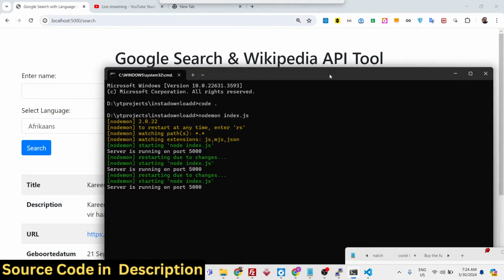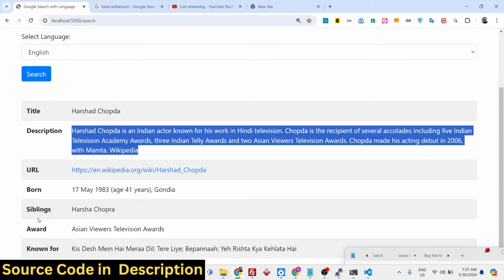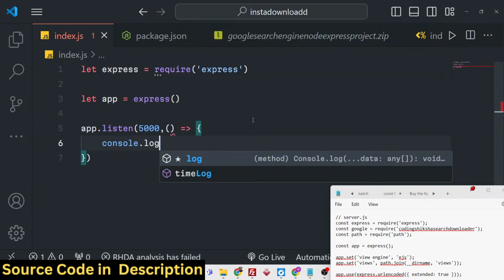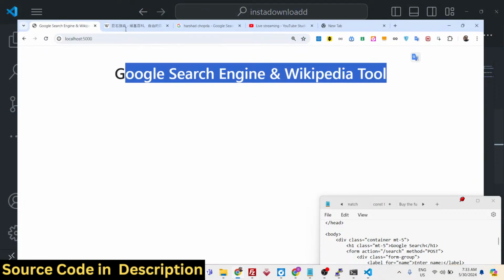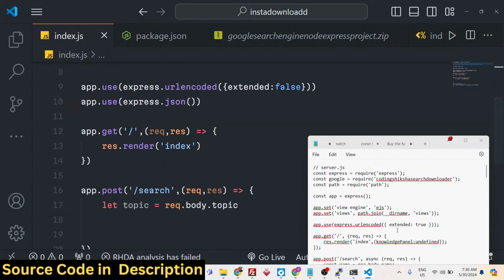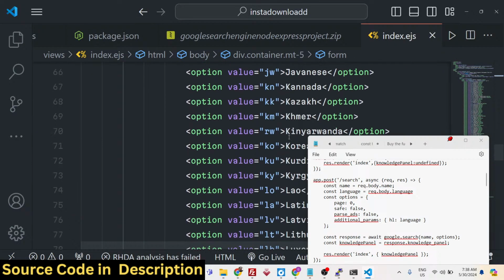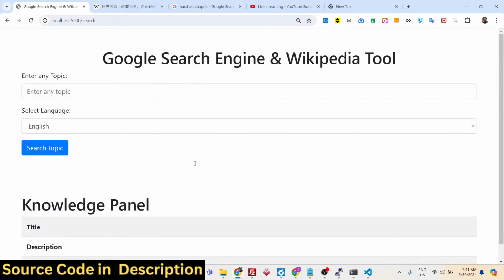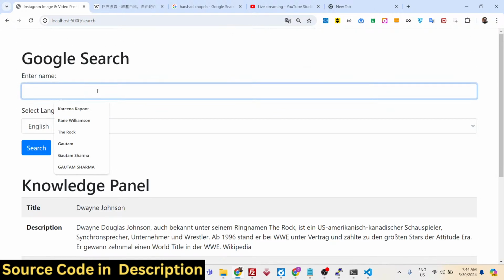Build a Node.js Express Google Search Engine to Web Scrape Wikipedia API Results in Browser Using JS